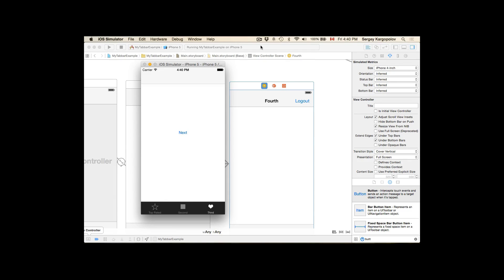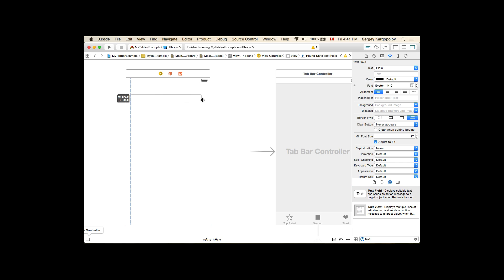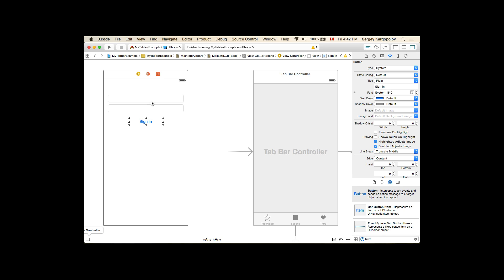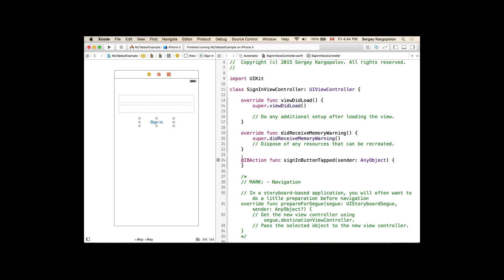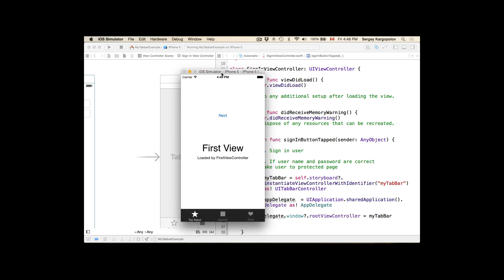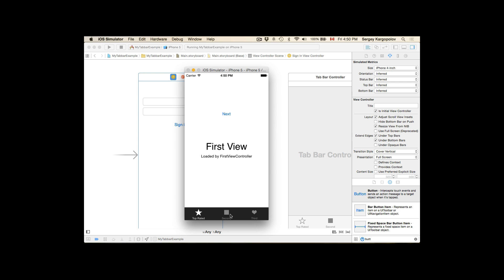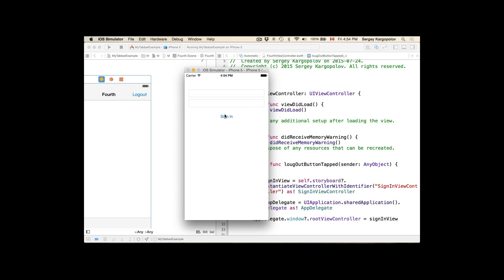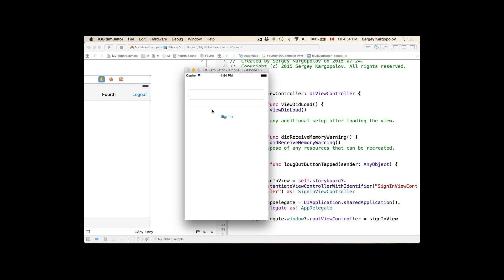UITabBarController example in Swift. Put TabBar behing login page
In this video I am going to share with you how to put UITabBarController behind sign in page and how to navigate away from it when user taps on Sign out/Logout button

Other videos from this series you can find in my blog post or in the current playlist